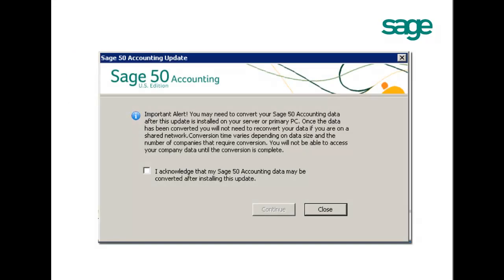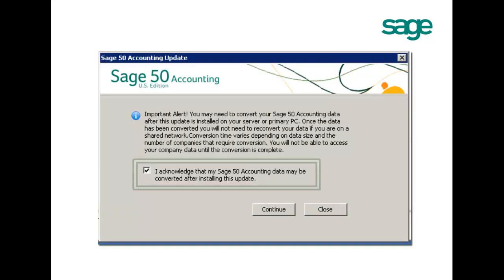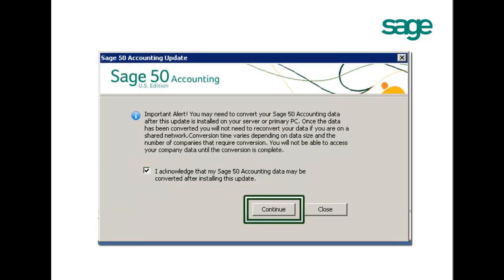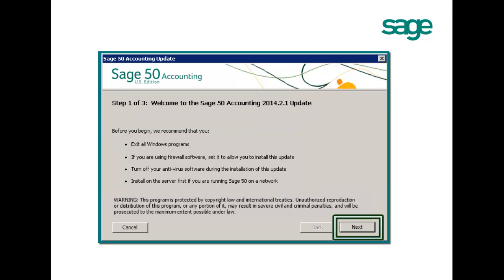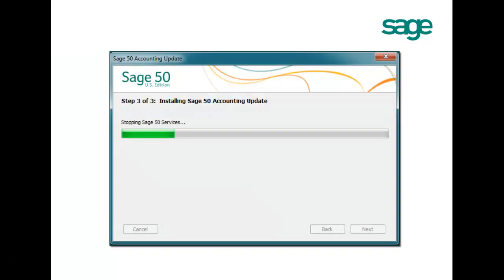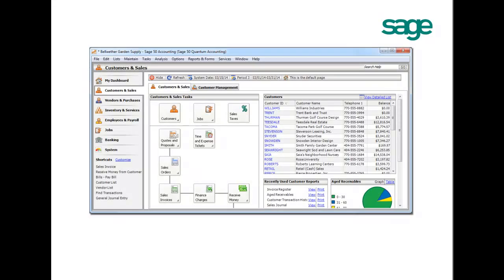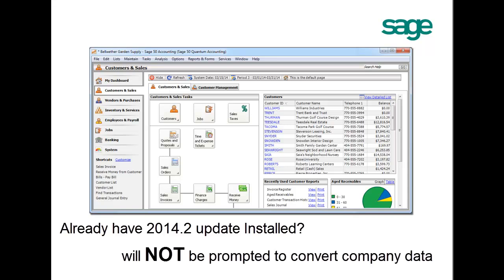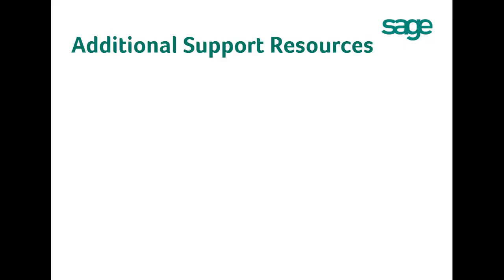Sage 50 2014 2 1 Update Installation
Easy steps to install the latest Sage 50 update.